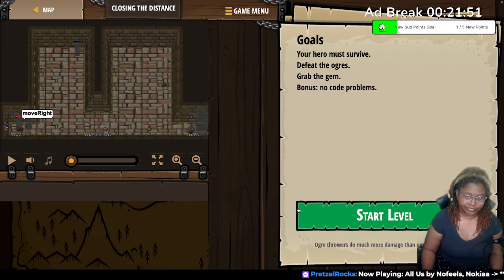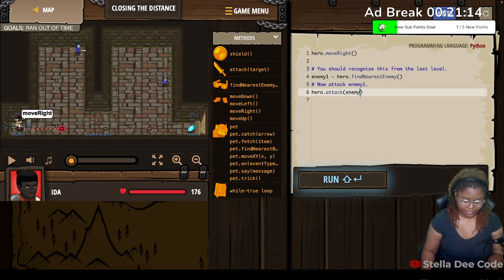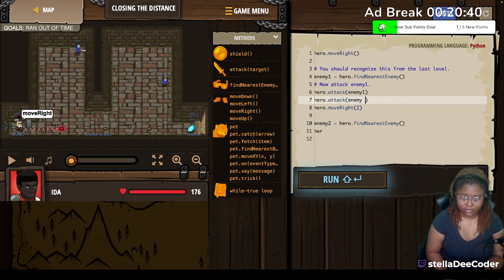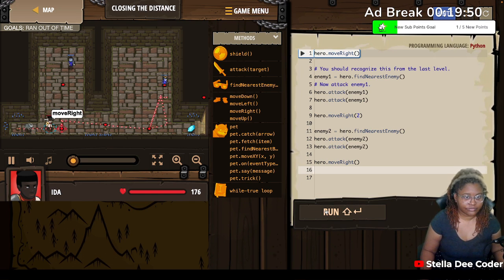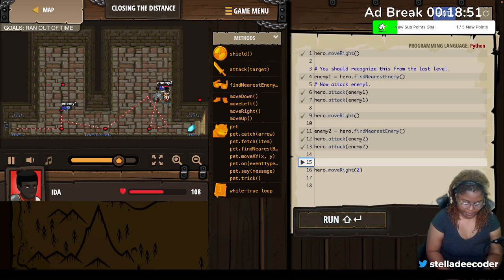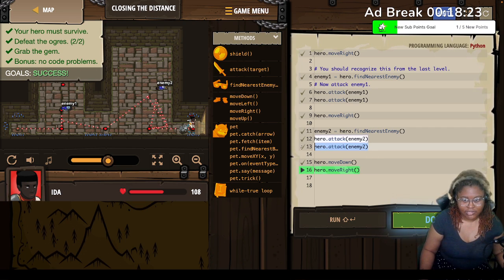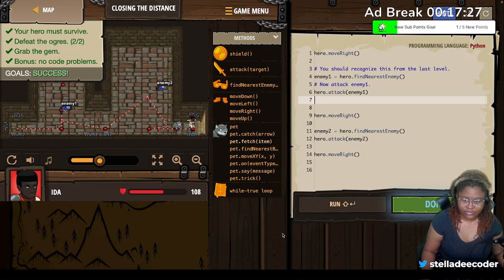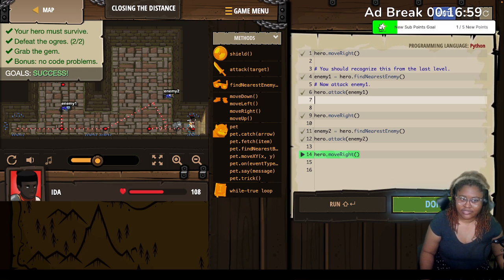CodeCombat Python | Closing the Distance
Looking for CodeCombat solutions? Watch as we close the distance in this Python level. Get ready to level up your coding skills with CodeCombat!